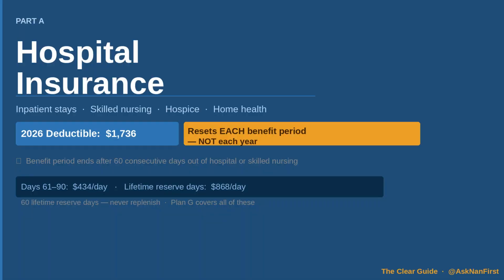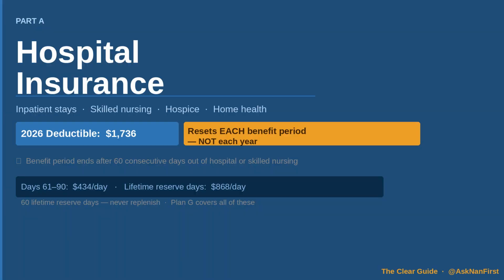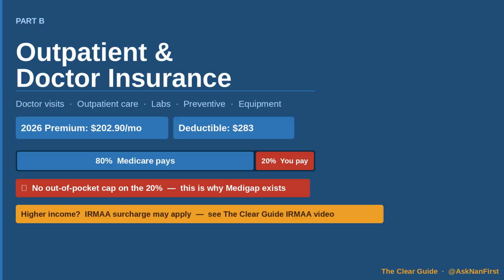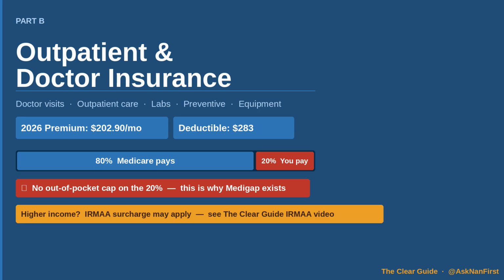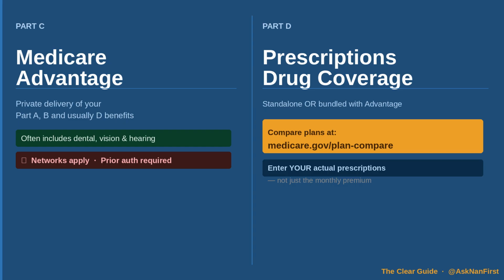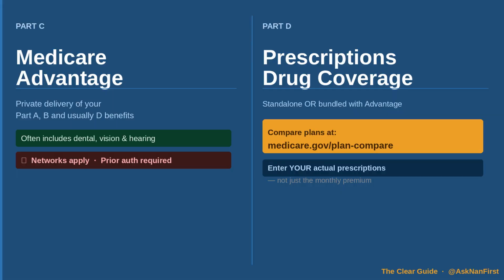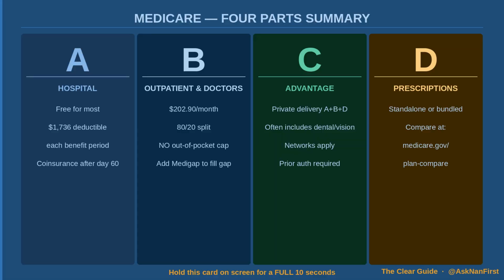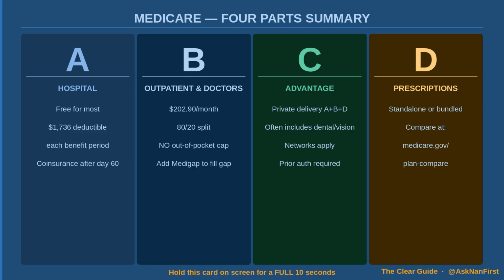Medicare Parts A, B, C, D: Explained in Plain English (2026)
Each Part of Medicare explained in clear English (2026).  The first step to understanding what your next steps should be.  Understand what's covered and how much it costs.

Chapters:
0:00 Intro
1:32  What Medicare Part A Covers
3:28  What Medicare Part B Covers
4:53  What is Medicare Part C?
5:56  What Medicare Part D Covers
7:35  Summary